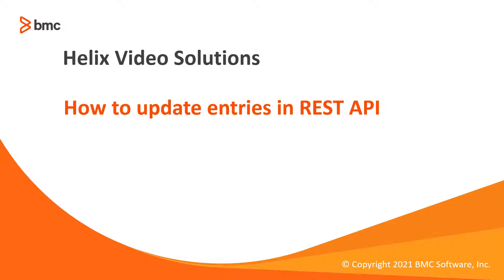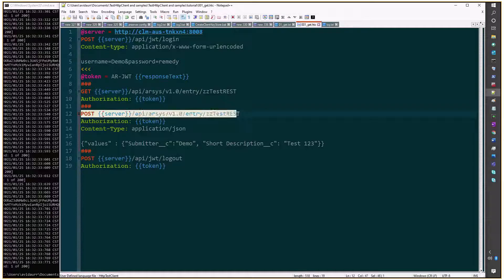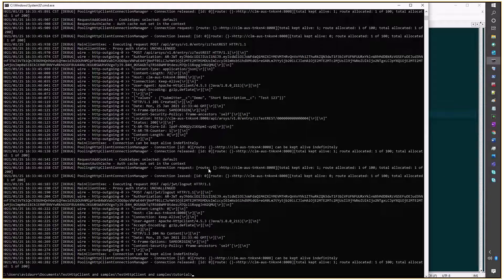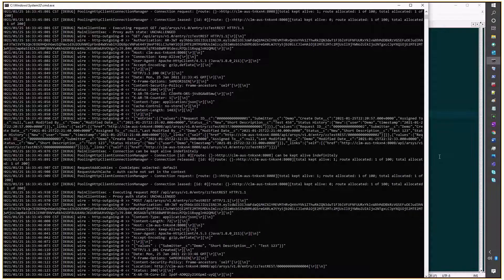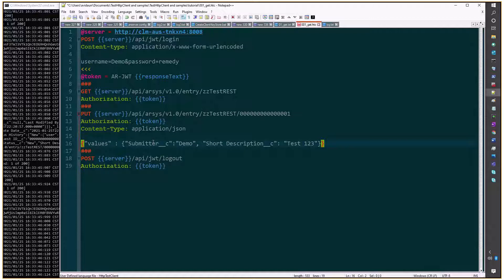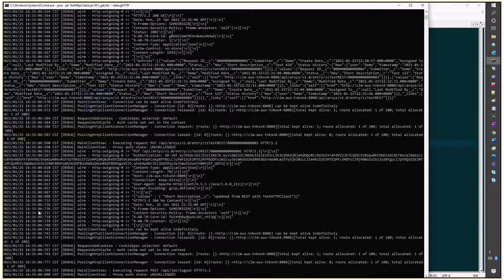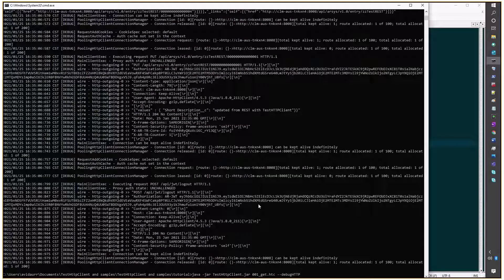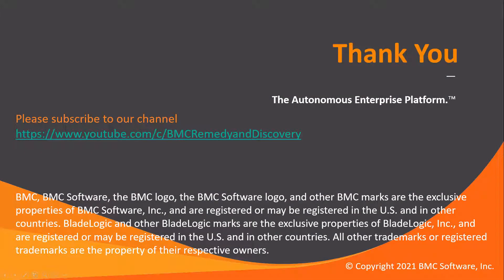BMC Remedy: How to update entries in REST API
The sample scripts would help invoke rest api using the included tool HttpTestTool and update entries with or without attachments. KA#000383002